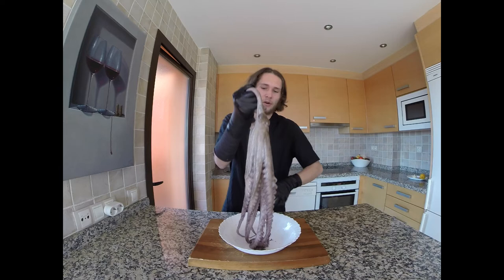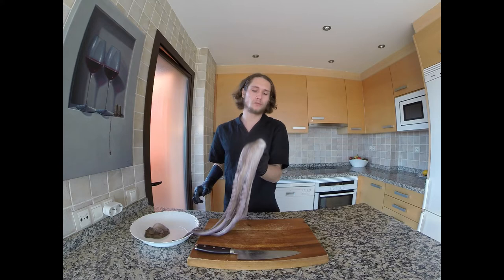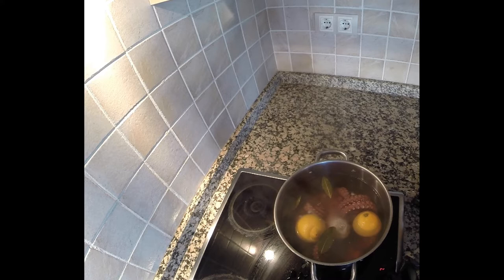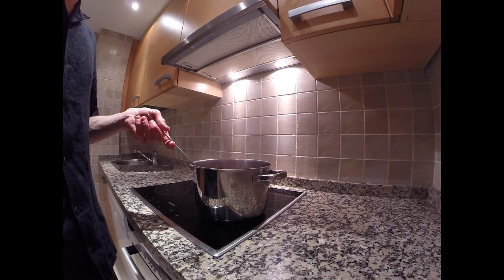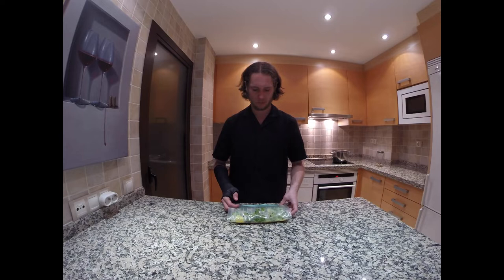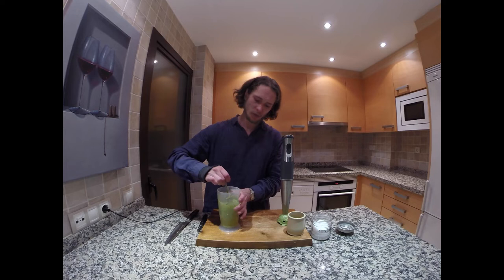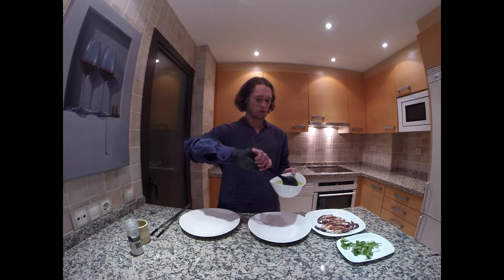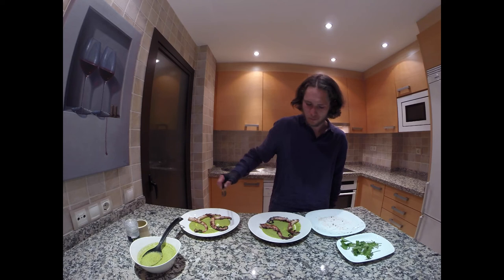Grilled octopus with gremolata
How to cook and grill an octopus.
Grilled octopus served with fresh gremolata and koriander.